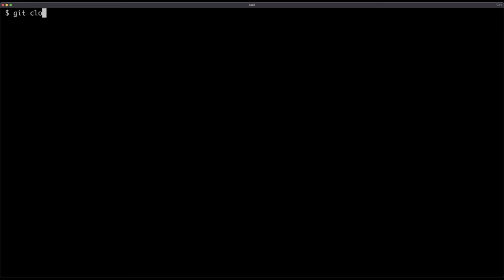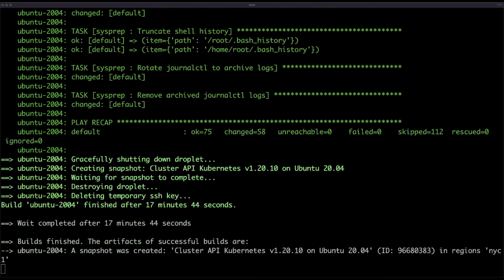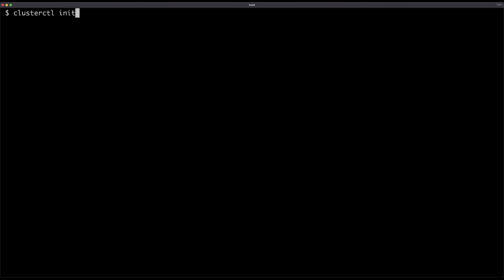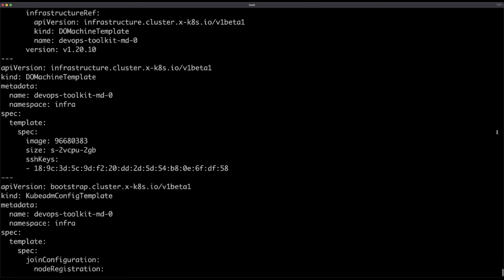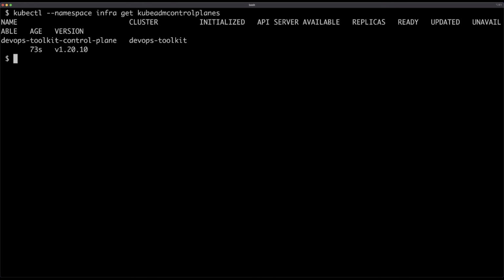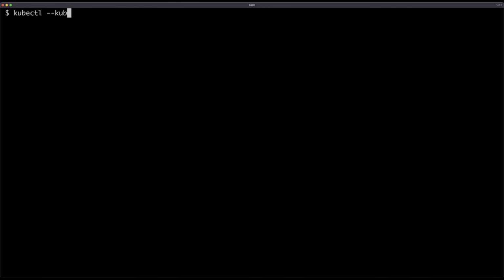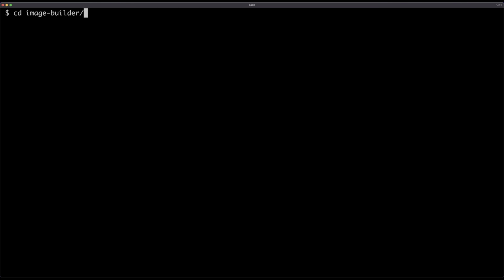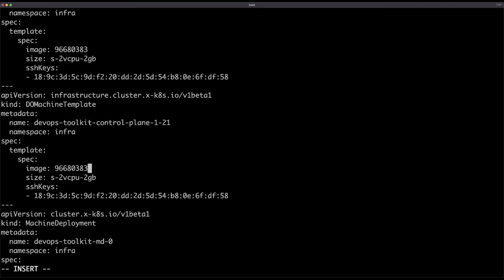How To Create, Provision, And Operate Kubernetes With Cluster API (CAPI)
Cluster API (CAPI) provides declarative APIs that simplify provisioning, upgrading, and operating Kubernetes clusters.

▬▬▬▬▬▬ ⏱ Timecodes ⏱ ▬▬▬▬▬▬
00:00 Introduction
03:28 Initial Setup
06:32 Create Virtual Machine Images
11:07 Setup Cluster API And Providers
11:50 Create A Kubernetes Cluster With Cluster API
19:35 Upgrade A Kubernetes Clsuter With Cluster API
24:28 Cluster API Pros And Cons